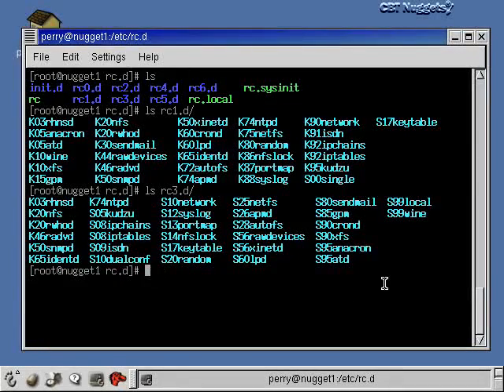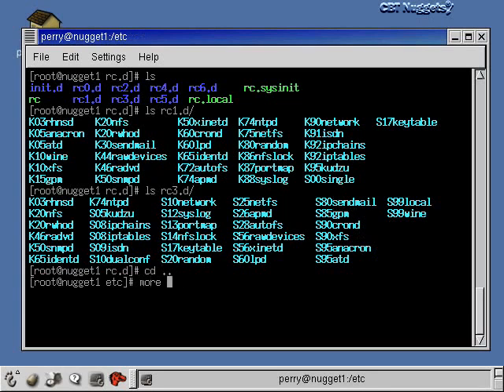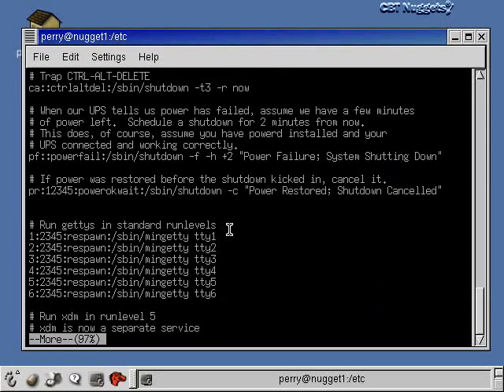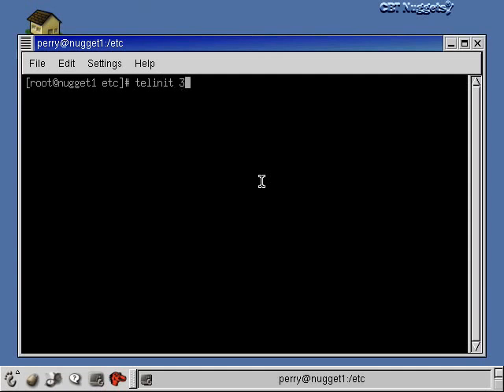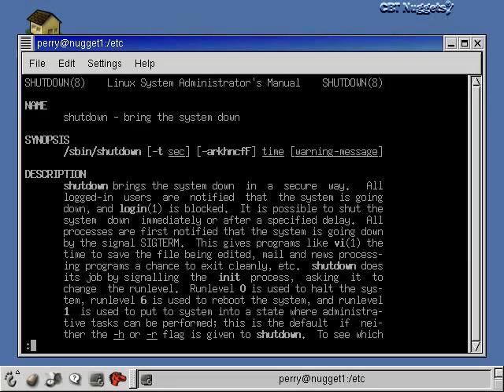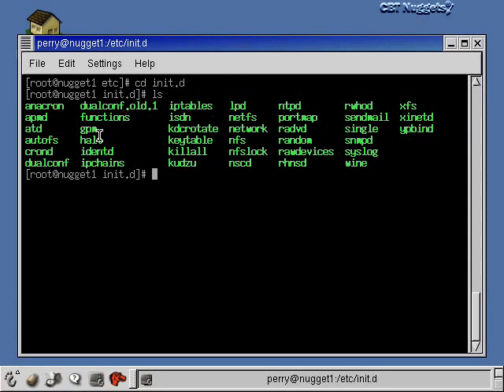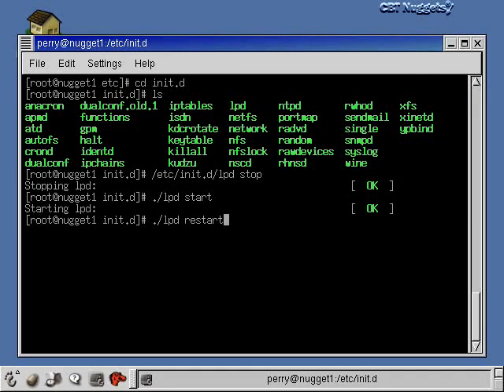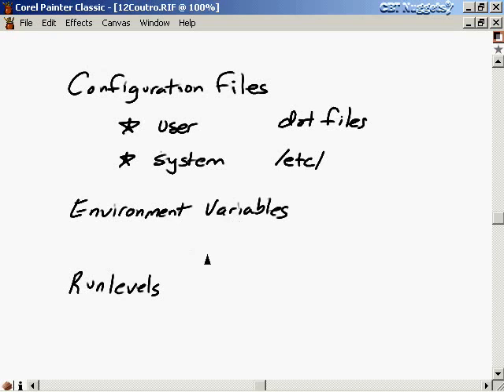Red Hat Linux For Beginner Part 45